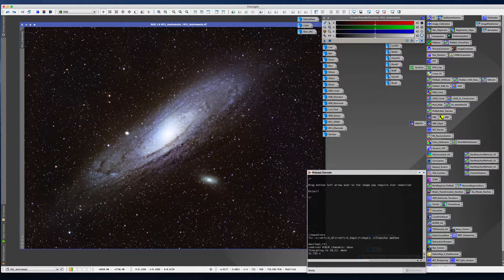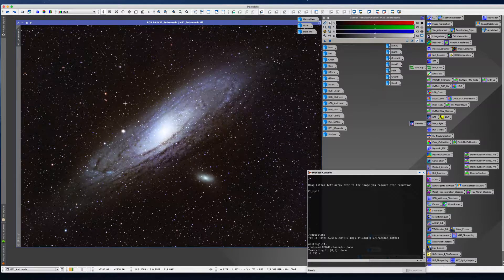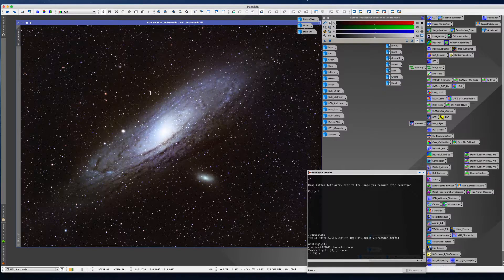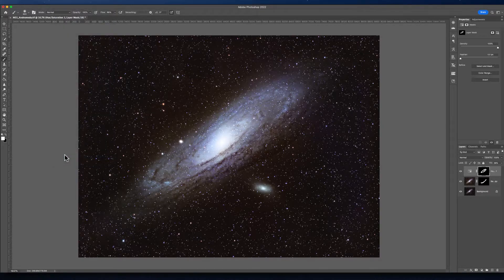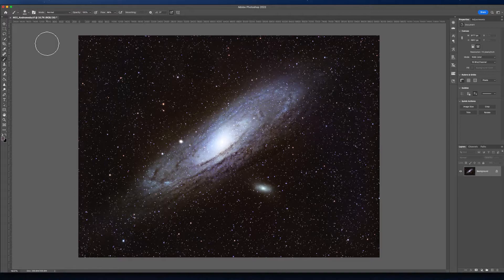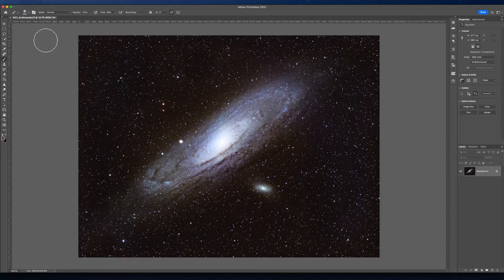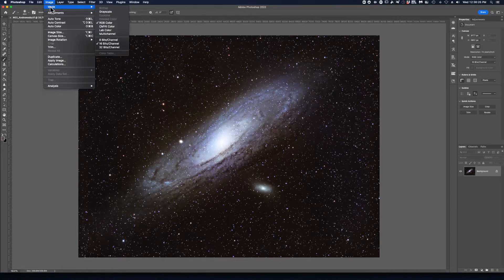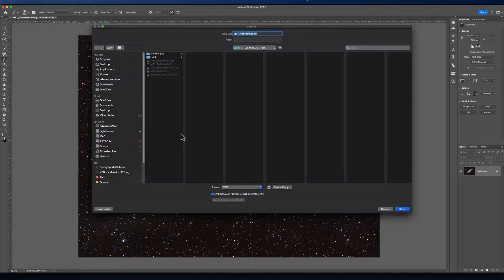Part 5 - Not Done Yet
I have a philosophy - my images are never done - I just stop.  The cause for this - changes in my skills (hopefully better) and improved software and new software and technology can give cause to revisit past data and work your newly discovered magic.   That was the case with Bill Blanchan's star reduction tools

I also wanted to make some additional changes to the color and luminosity in parts of the Galaxy.  So - PART 5.   BTW, there will be no PART 6.

For Von Hartmut Bornemann's scripts (Auto Color - PSFimage - GAME, and more) select